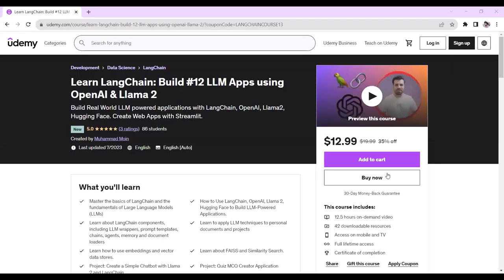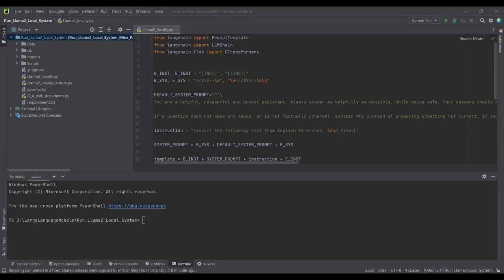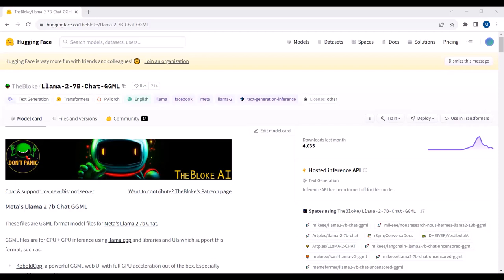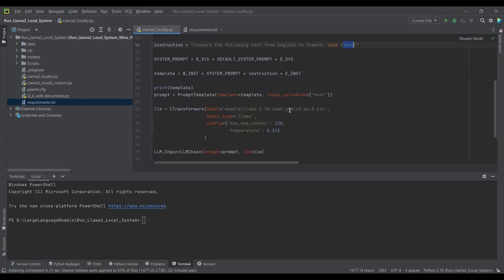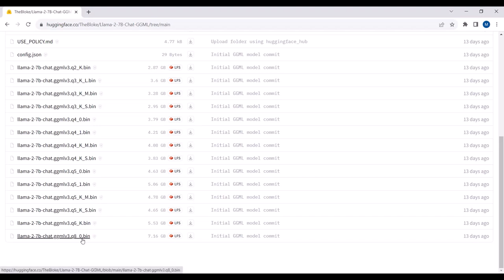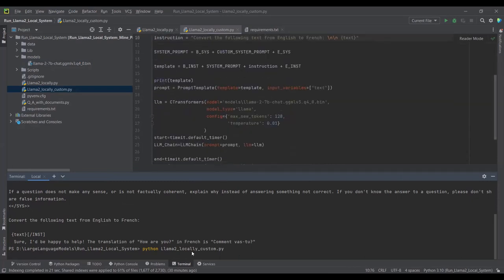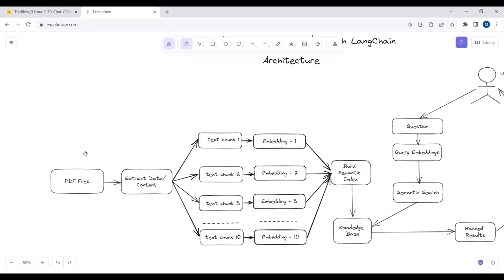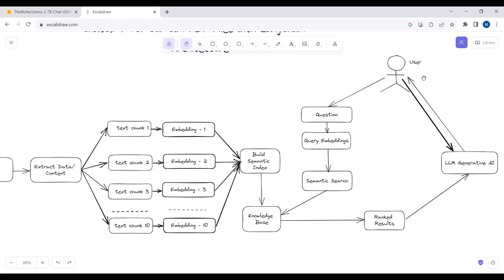Run Llama 2 on CPU | Q/A with PDF Documents with LangChain & Llama2 (Windows | Linux | Mac)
In this video 📝 We’ll take a look at how to run Llama2 on CPU, we also create a LLM application  to do Q/A with PDF Document with LangChain and Llama2

🧑🏻‍💻 My AI and Computer Vision Courses⭐:

📙 AI 4 Everyone: Dive into Modern AI with Llama 3.1 and Gemini (13$):

📚 YOLOv7 YOLOv8 YOLO-NAS: Object Detection, Tracking & Web Apps in Python 2023 (13$)